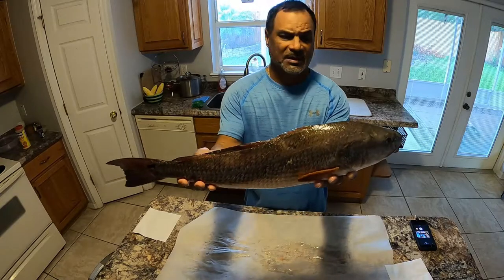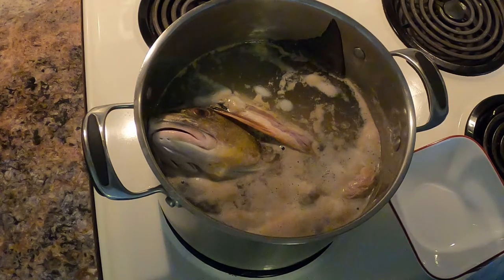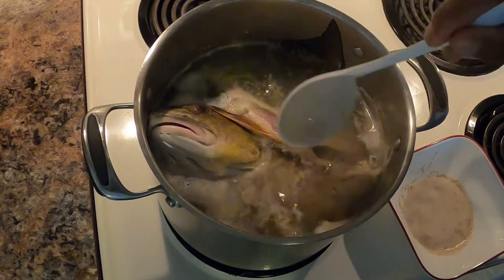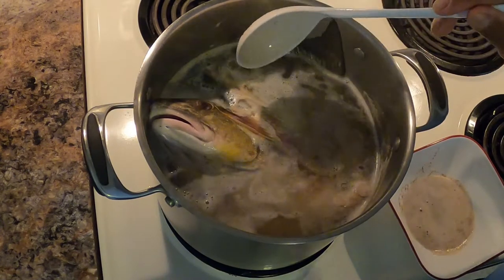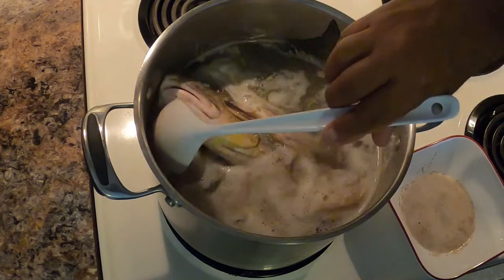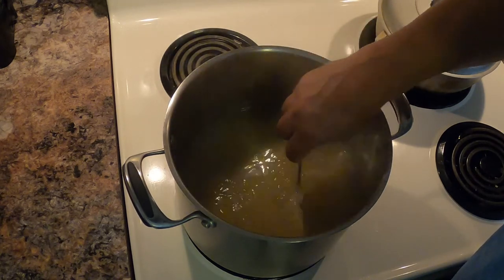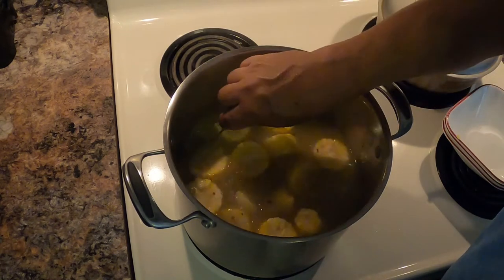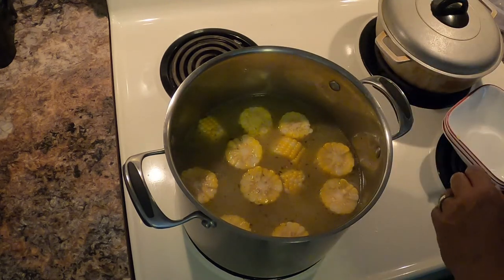Fish soup (sopa de pescado)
Here is a homemade tasty fish soup I made with Red Drum.
Aqui una sopa rica de pescado hecha en casa con Red Drum

Ingredients used:
     Recaito
     Adobo
     Garlic paste (pasta de ajo)
     Cumin (comino)
     Potatoes (papas)
     Cassava (yuca}
     Corn on the cob (mazorca)
     Cilantro
     Lemon and hot sauce (limon y salsa picante) - optional